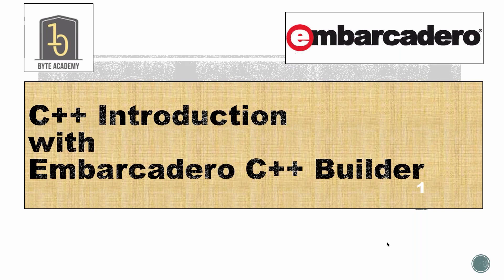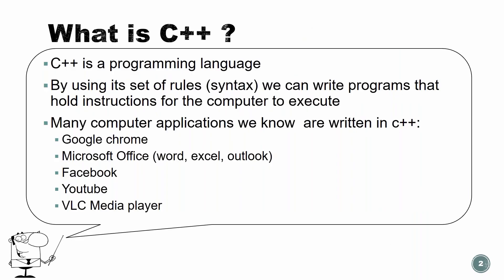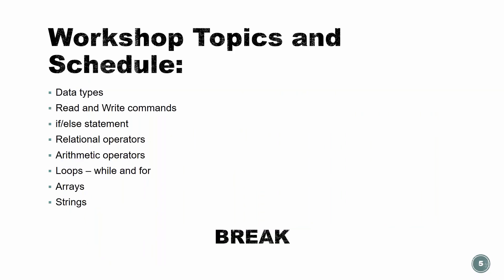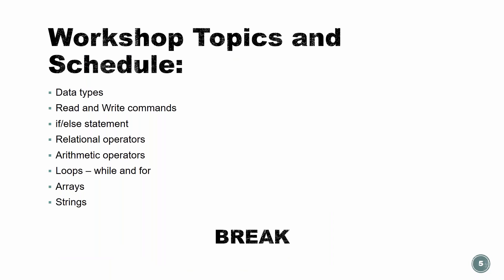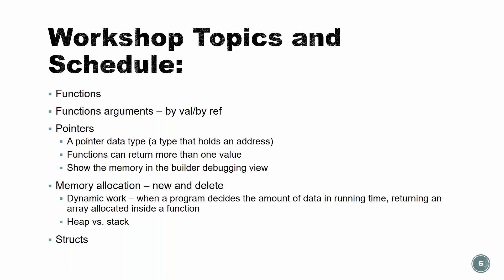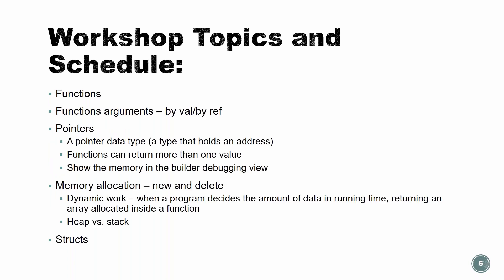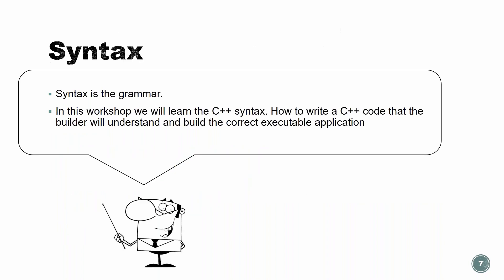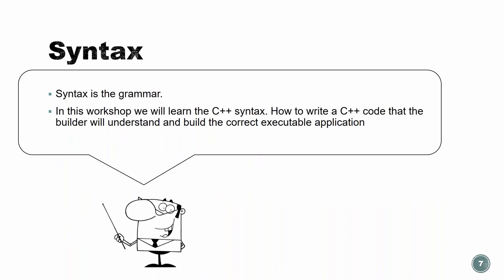Lesson 1: C++ Introduction and Agenda - Mastering C++ Fundamentals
Master the basics of C++ with this set of lessons from Byte Academy and Embarcadero Technologies. Lesson 1 of 13.

C++ is a cross-platform language that can be used to create high-performance applications. C++ was developed by Bjarne Stroustrup, as an extension to the C language. C++ gives programmers a high level of control over system resources and memory.